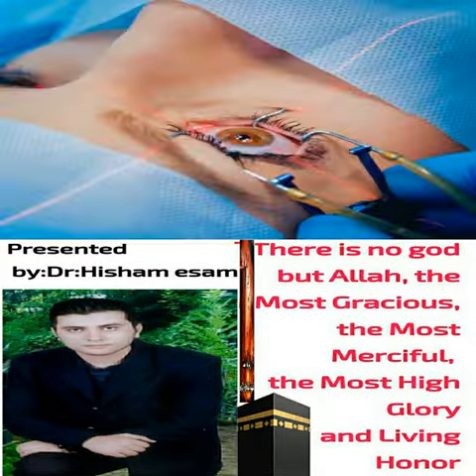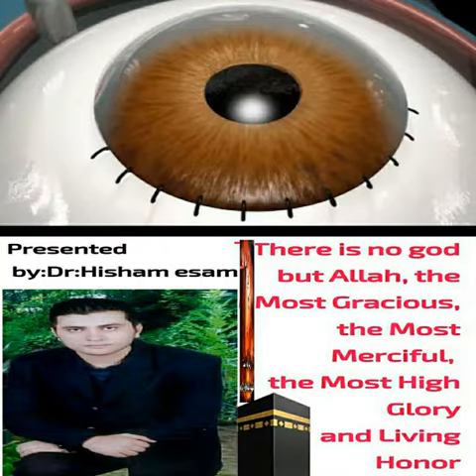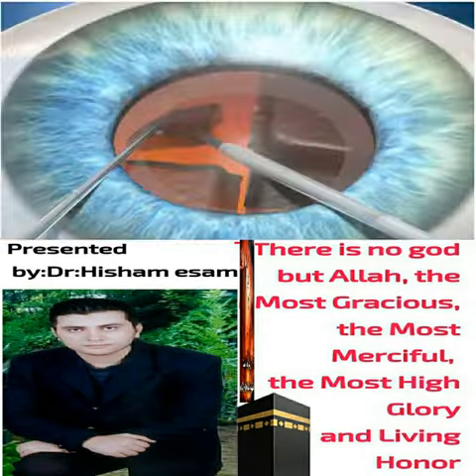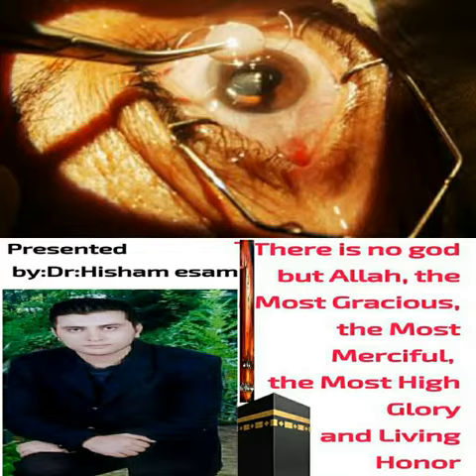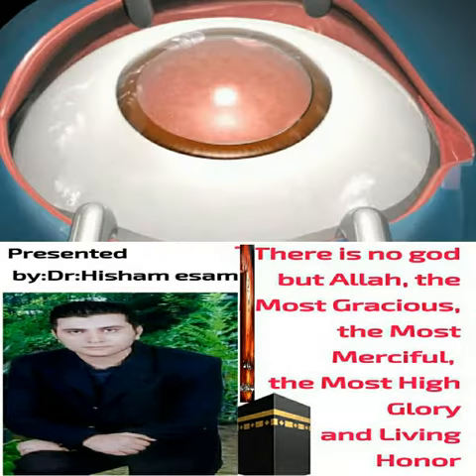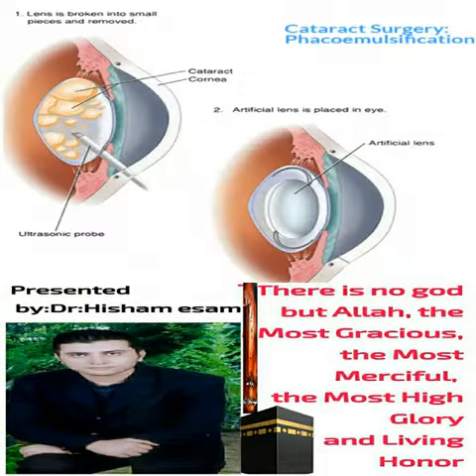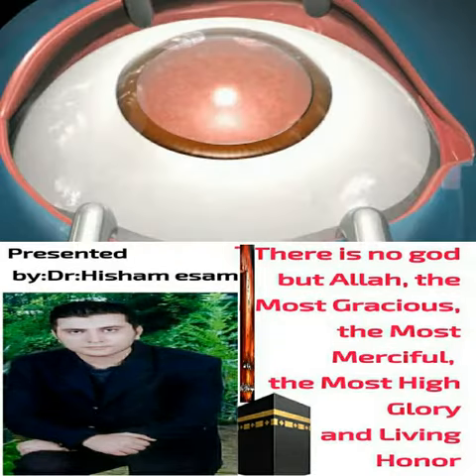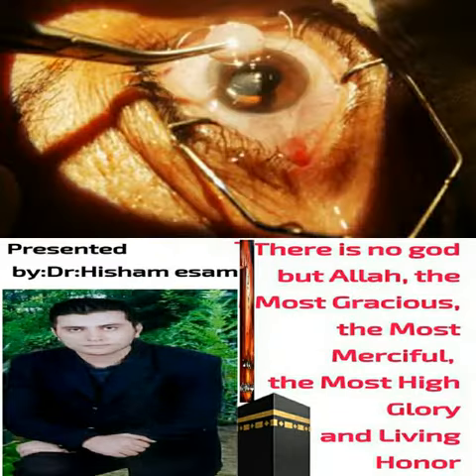(Cataract Diagnosis and Treatment(slow female voice